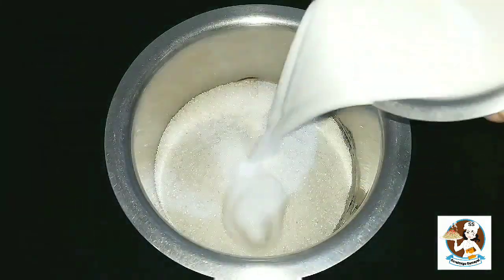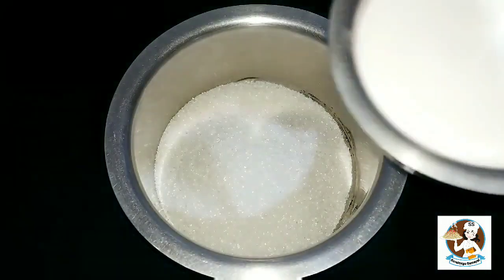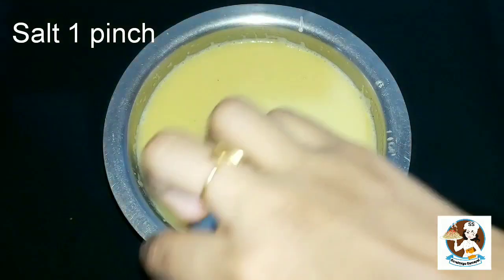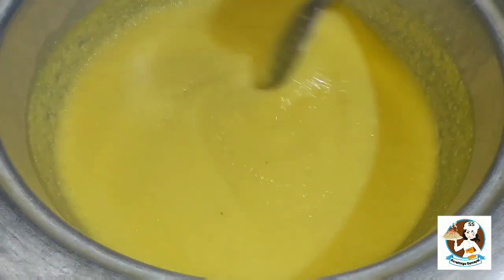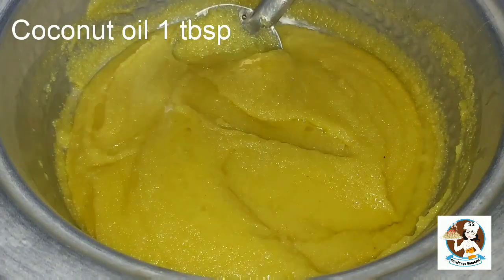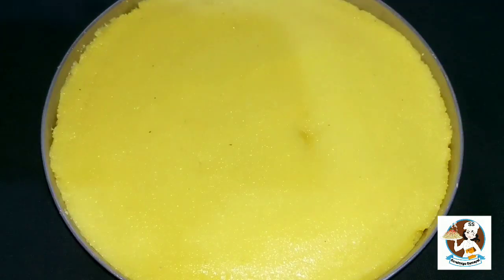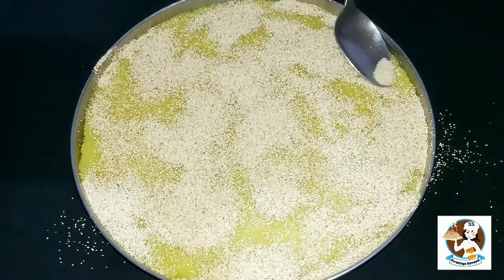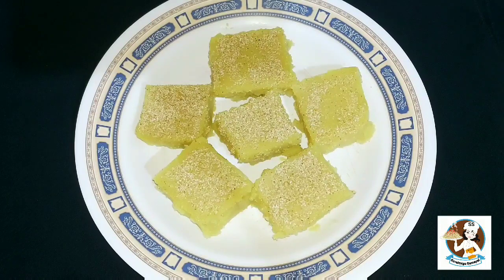How to make halwa in tamil/Sanmik halwa/Sweet recipes/சன்மிக் ஹல்வா/Suvaimigu Samayal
Assalamu alaikum...
Welcome to SUVAIMIGU SAMAYAL..

Hai friends..Today I show you how to prepare sanmik halwa in tamil..

INGREDIENTS

Rava 200 gram
Rava 3 tbsp

Try this different sweet recipe...